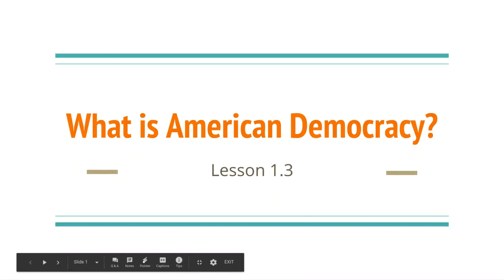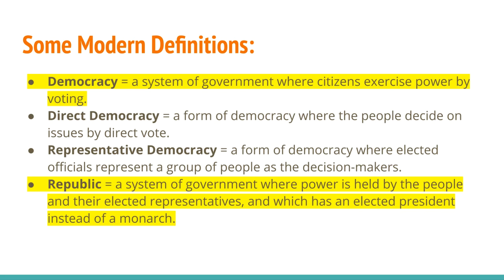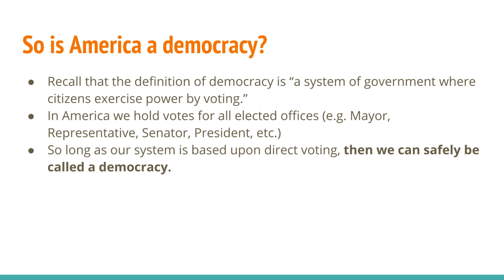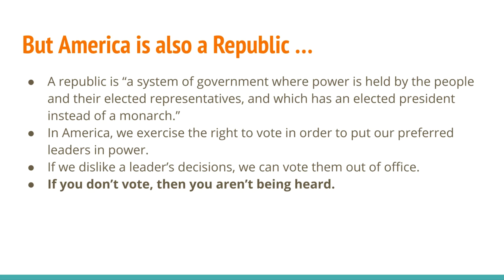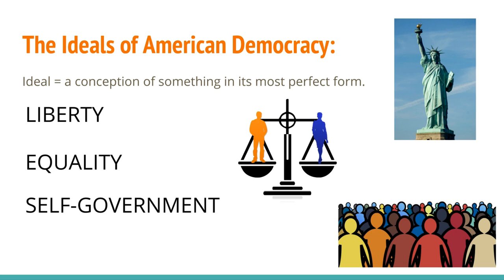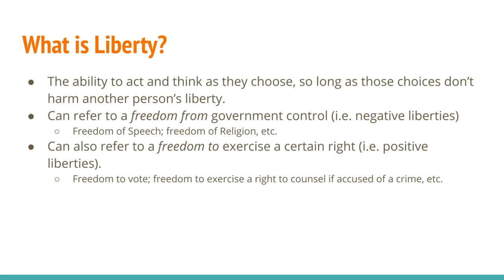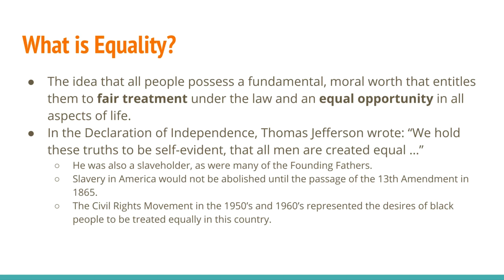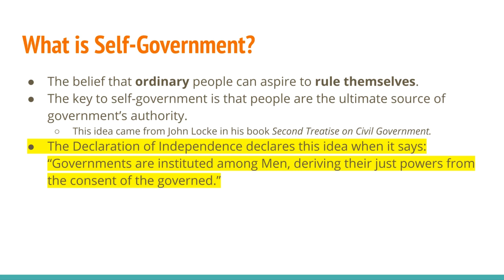Lesson 1.3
What is American Democracy?

Mr. Jensen - U.S. Government and Economics